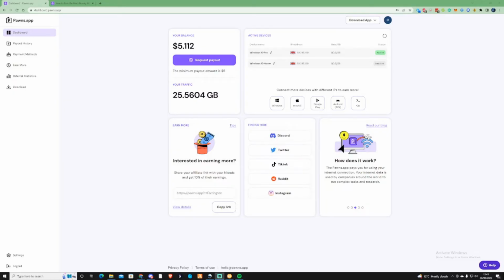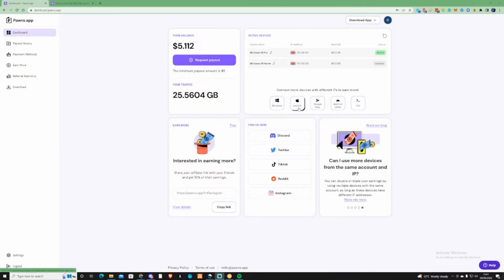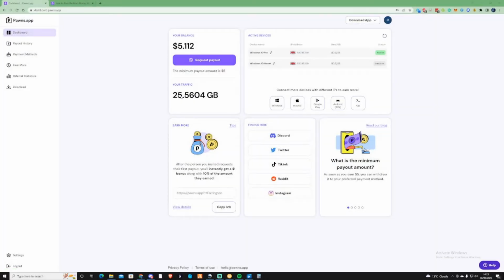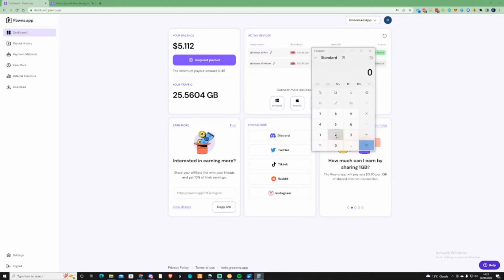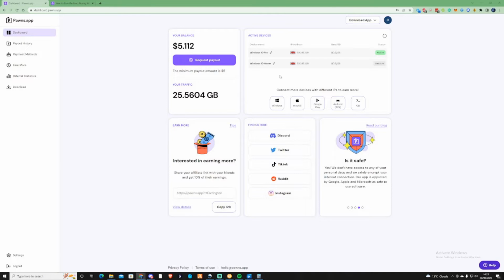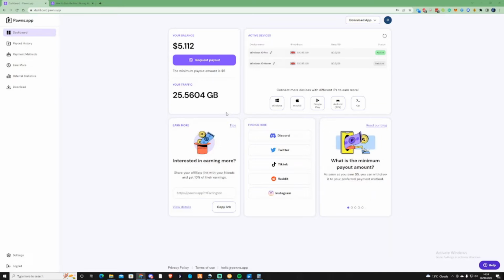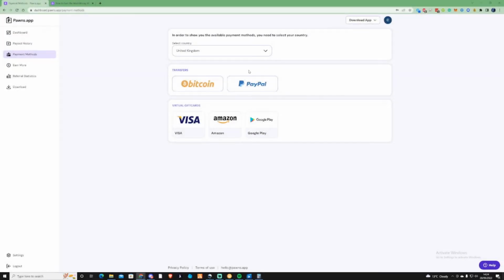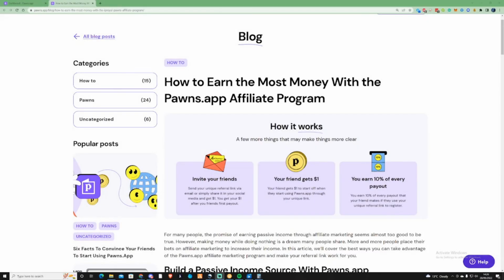How much does 25GB of data Earn??? - Pawns app Review - IP Royal Pawns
Today's review is on IPROYAL pawns.app - We go over how much data we have used and also how much we have earned from that data, If you're not already earning from your unused data sign up below.

Amazon
 I get a kickback if you buy anything and it supports the channel